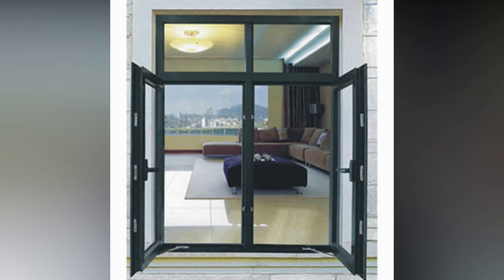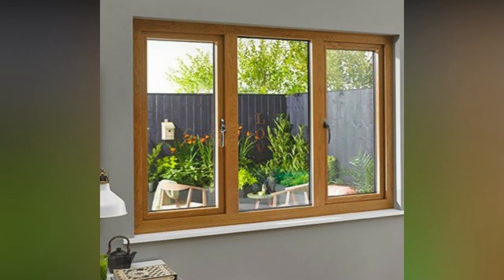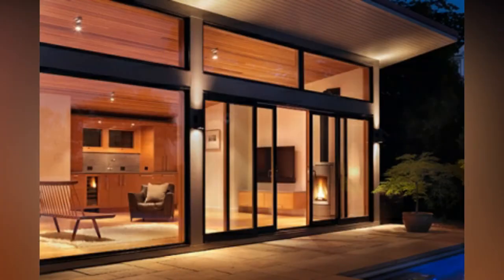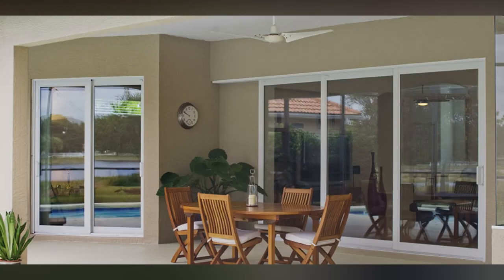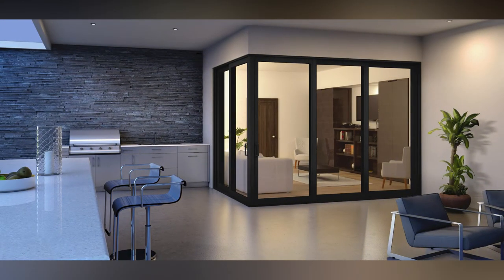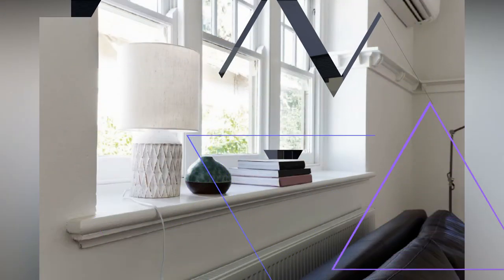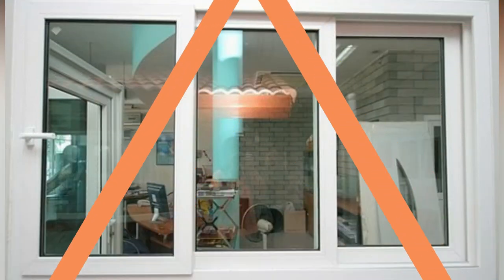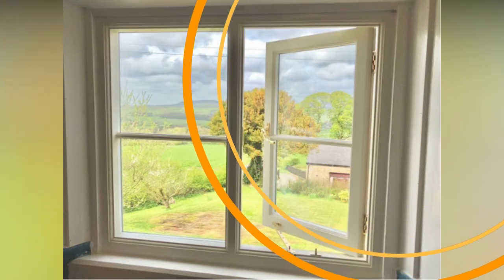Top 100 Window design ideas catalogue | Window grill images | Aluminium Window Design Ideas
In this video, I talk about the window design and structure,and you can give suggestions about this video in the comments box if you are new to my channel please subscribe to my youtube channel and like the video also press on bell icon.